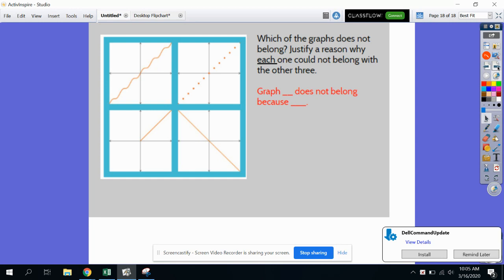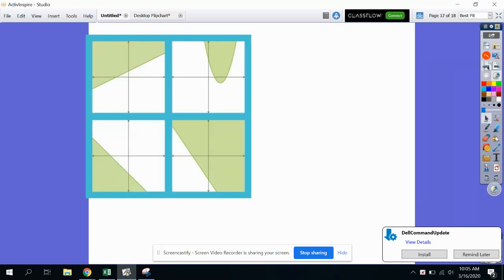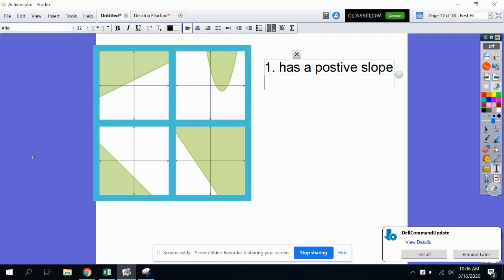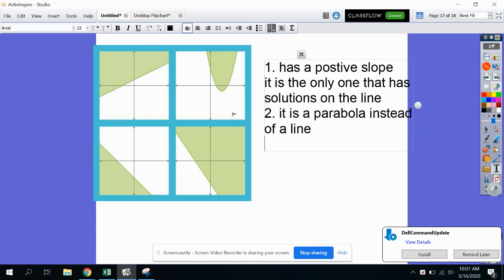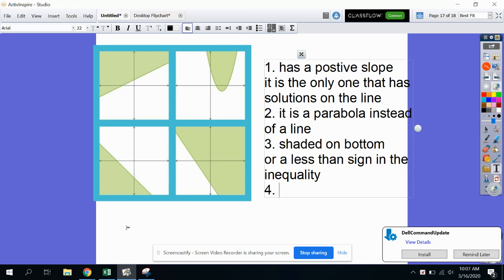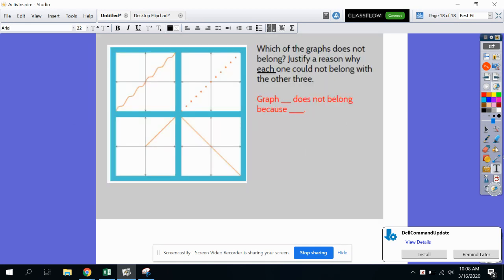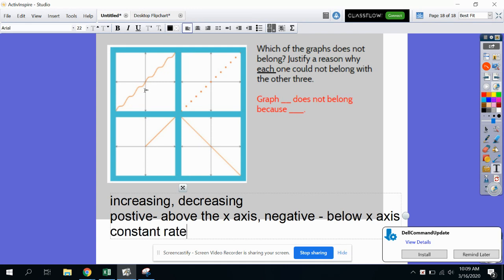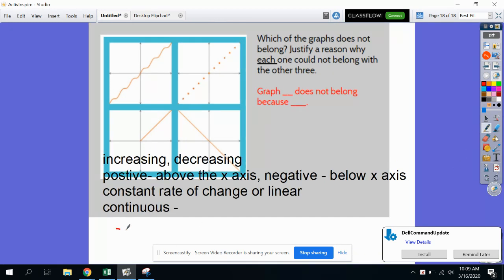Untitled: Mar 16, 2020 10:09 AM